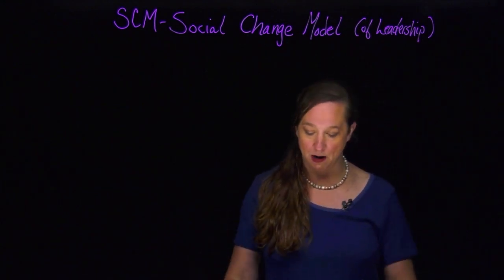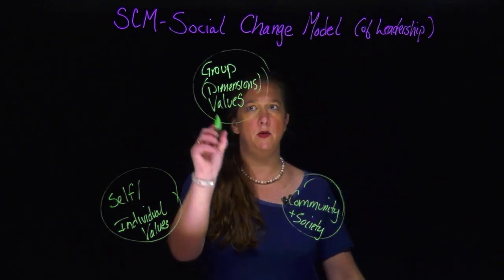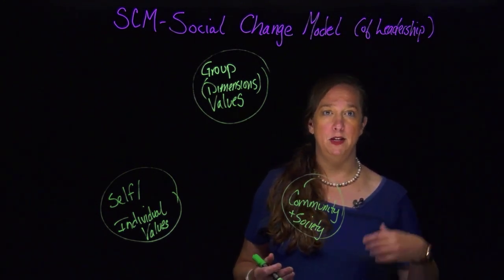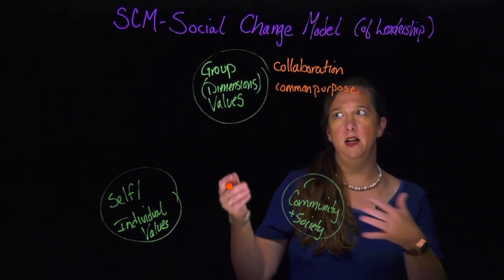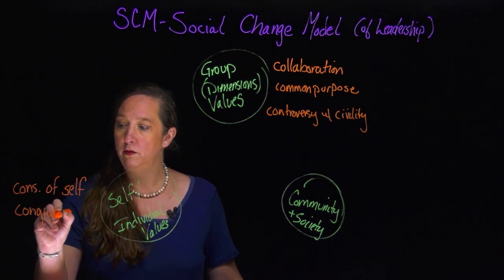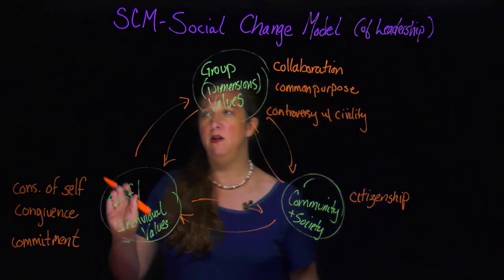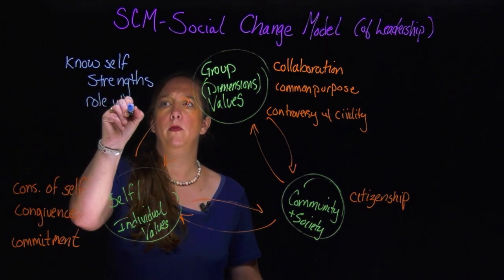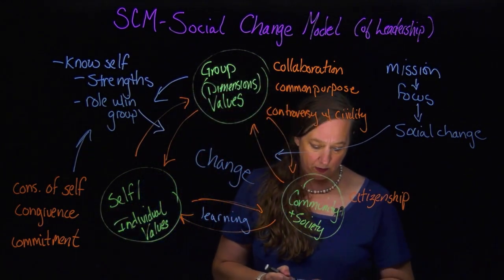SCM in the Classroom - the Social Change Model of Leadership - how to applies to ENG111 @ NMC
Our classroom uses the social change model of leadership as a framework for applying all of our composition and communication skills learned in ENG111 (college composition).  Want to know more about SCM and how it is   interwoven into our curriculum?  Here's a video I recently made explaining SCM and how it connects to our semester long change projects.

Confused in your College English class? This video series may reference  our class text “Everyone’s an Author” (3rd Ed.). Each video walks through the various parts of theory, rhetoric, rhetorical analysis, and features present in writing.